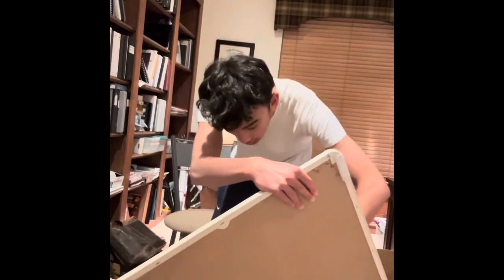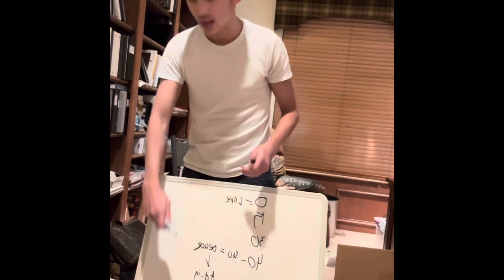How to Score | TenniswithT